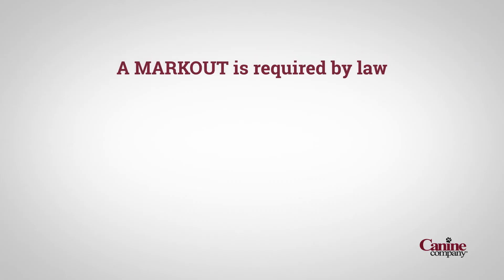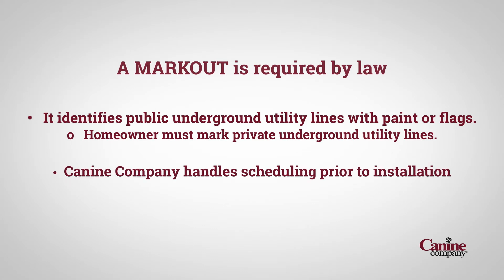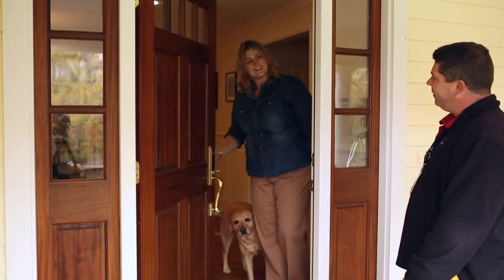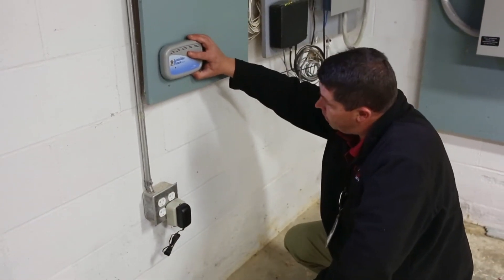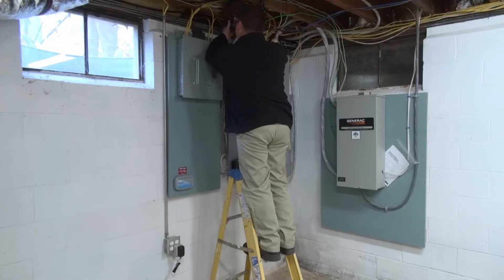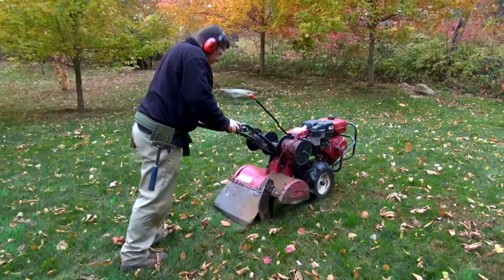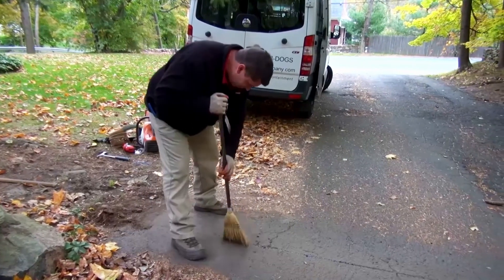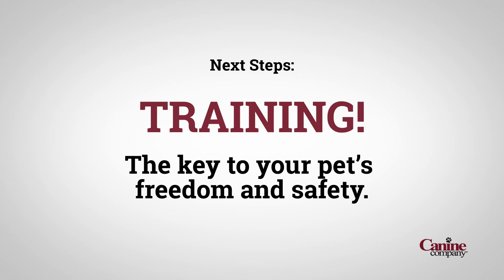Canine Co. || Invisible Fence Install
Edited by: Sean Tracy